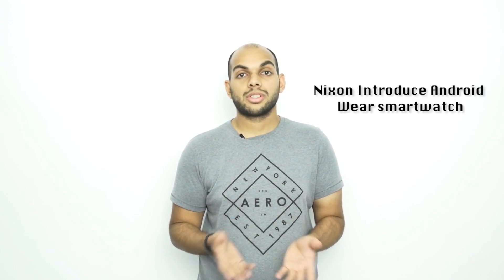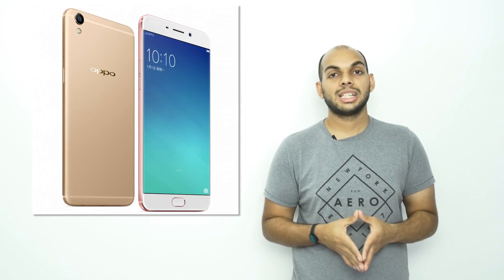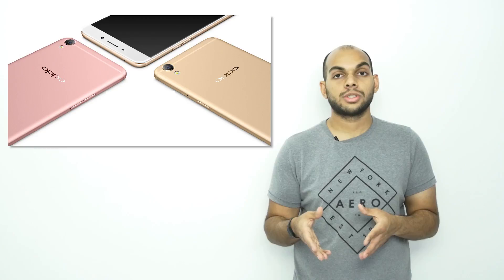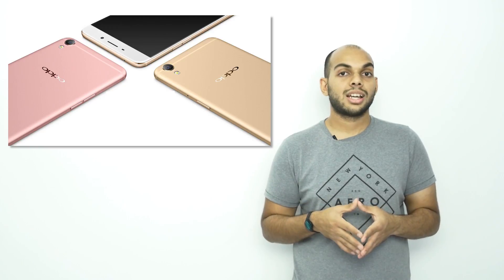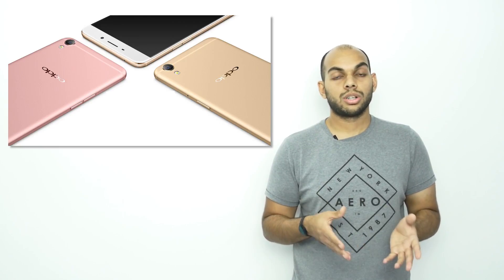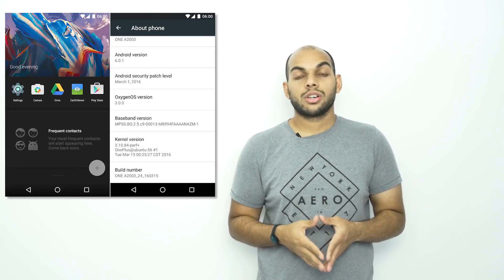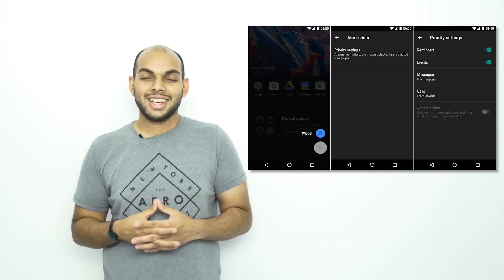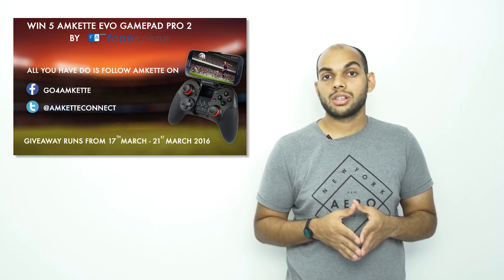Oppo R9 and R9+ announced, Amkette Evo Gamepad Pro 2 Giveaway - FoneArena Daily